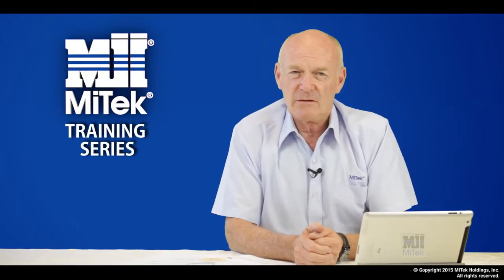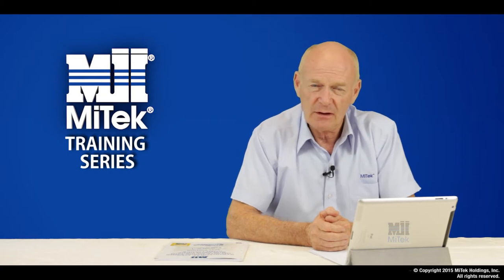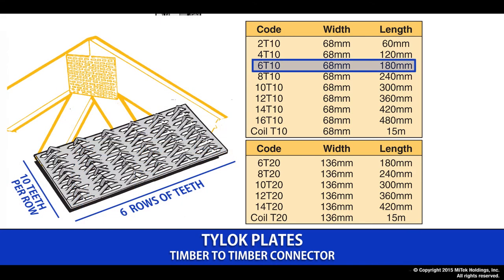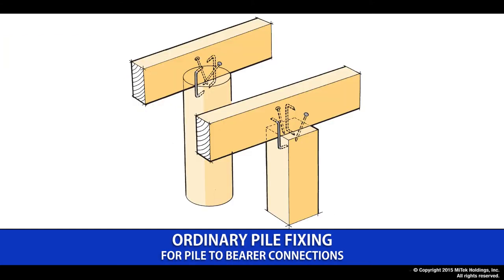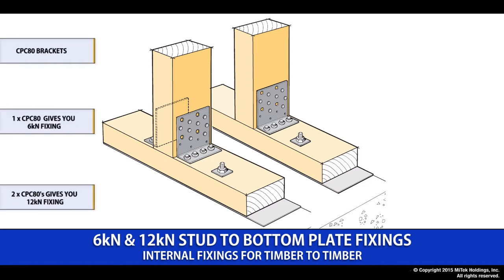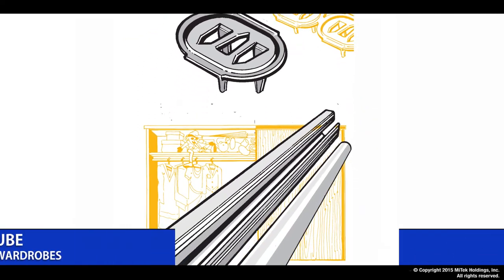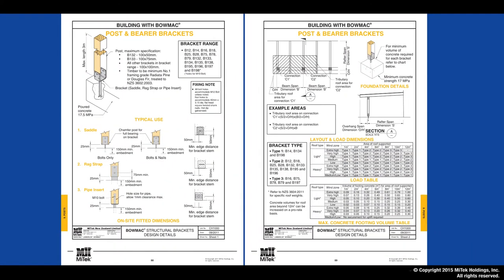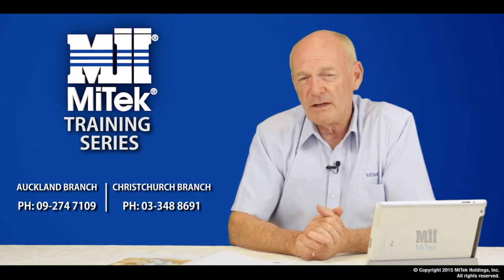LUMBERLOK & BOWMAC Training Series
MiTek LUMBERLOK and BOWMAC product training and knowledge for residential construction.